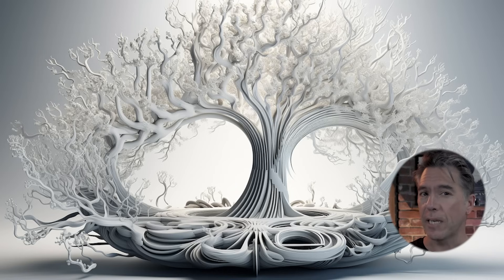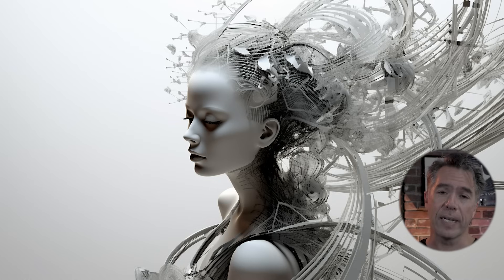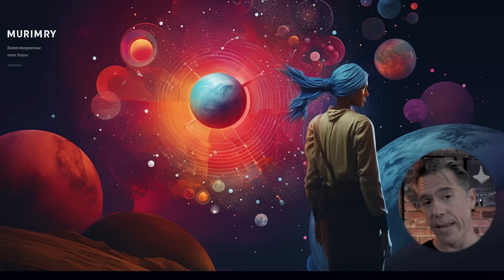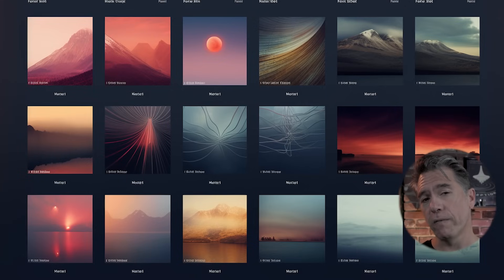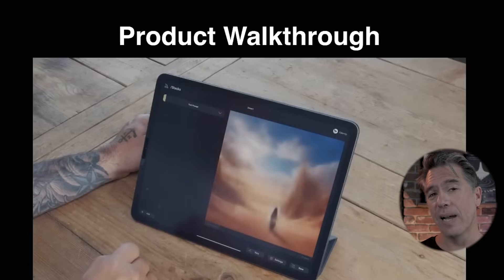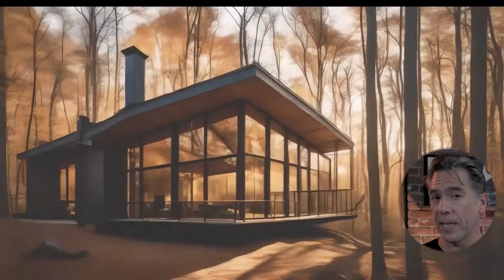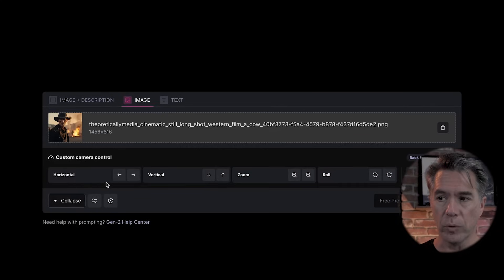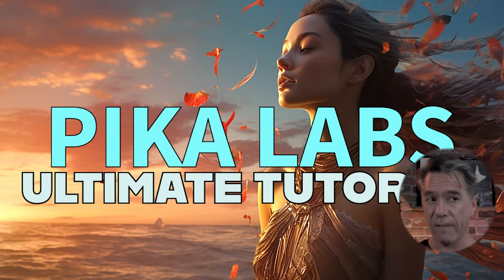Generate Real 3D In Midjourney?!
Today we're taking a look at some recent news from Midjourney about the upcoming ability to generate 3d images! I'll take a look at what information has been released, with a close eye on what this will mean for the future of AI Image Generation!

Plus, I've got some Adobe News, starting with the public release of Firefly, and also some new Beta Features coming to Premiere Pro and After Effects!

We've also got a look at a new AI Music Generator from Stability AI

And finally rounding out with a look at the recent updates to Runway Gen-2 and Pika Labs!

Chapters
0:00 - Intro
0:23 - Midjourney 3D
2:11 -Midjourney Video Update
2:27 - Midjourney Office Hours Update
3:25 - Midjourney Website Update
4:46 - Adobe Firefly and Beta Updates
6:09 - Stablity AI Audio
7:35 - Ai Video Updates, Pika and Gen-2